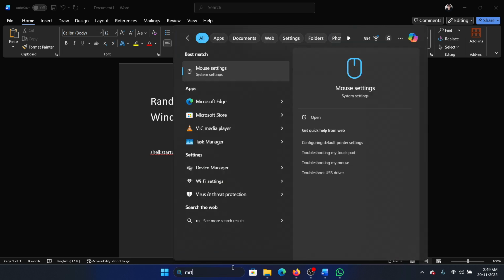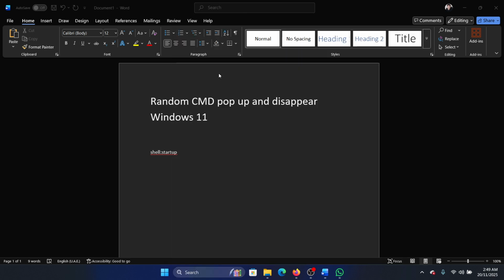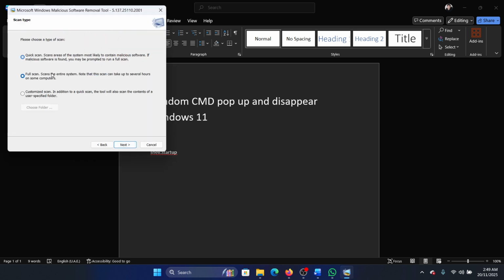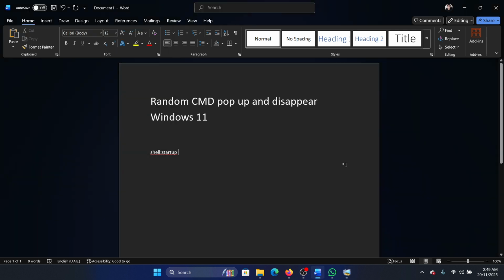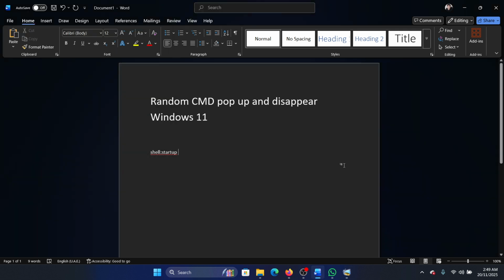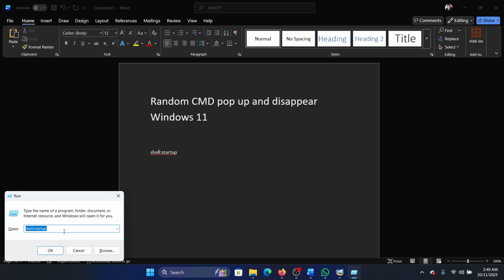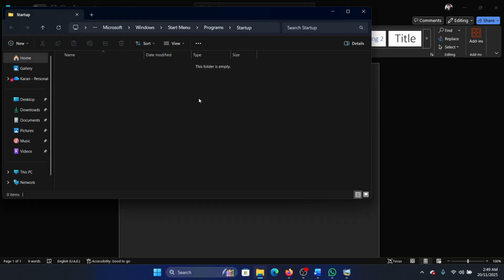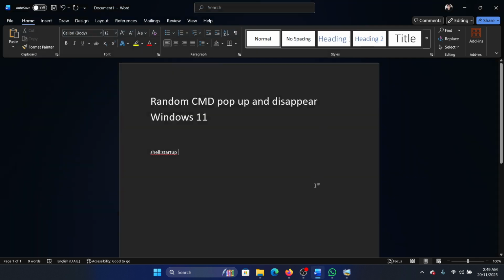Random CMD pop up and disappear Windows 11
Video Title : Random CMD pop up and disappear Windows 11

If you wish to Random CMD pop up and disappear Windows 11 then please watch this video.